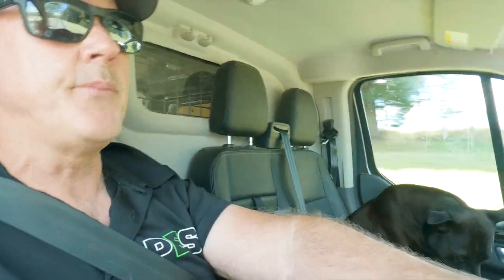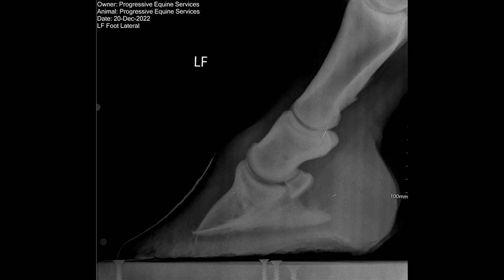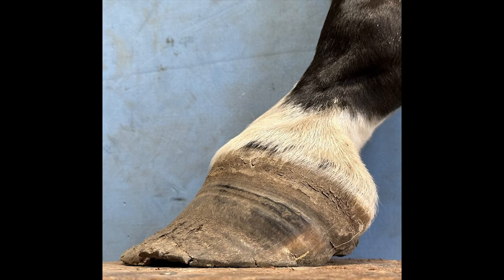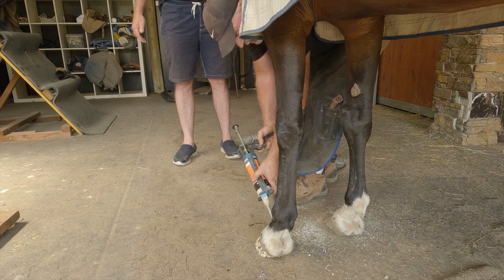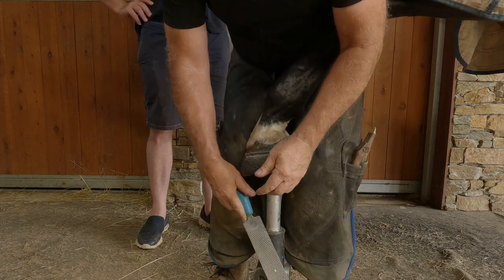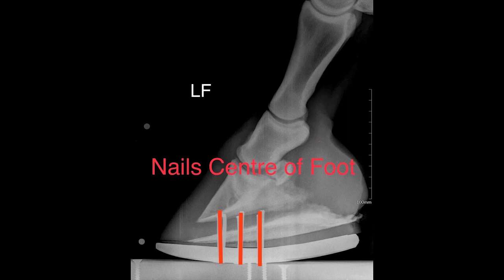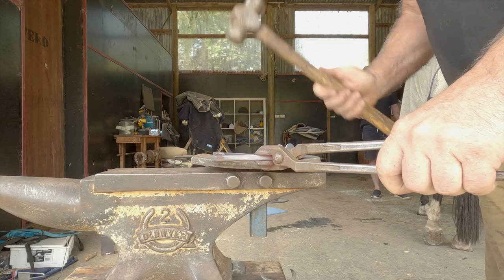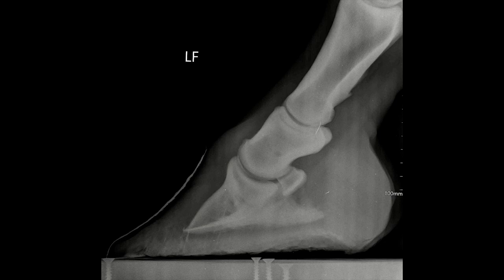Small Roller Shoe and Hoof Cast for Horse with Low Grade Chronic Laminitis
PES shoes a low grade chronic laminitic horse with a small grade Full Roller Shoe and HoofCast